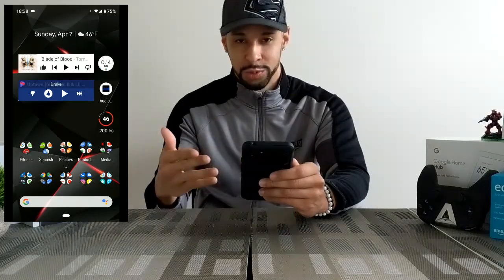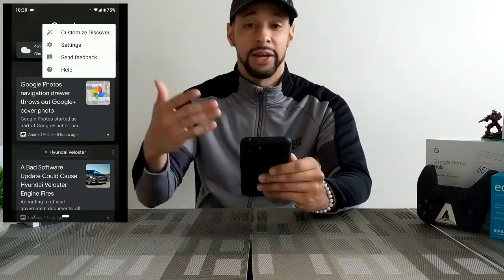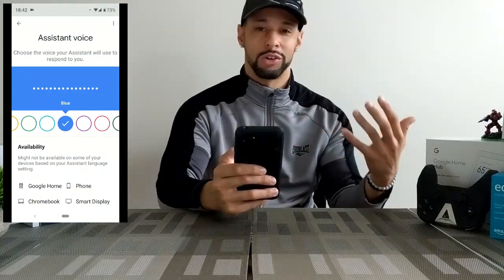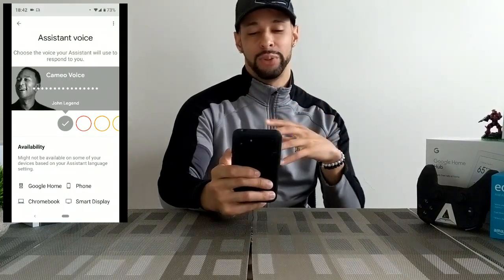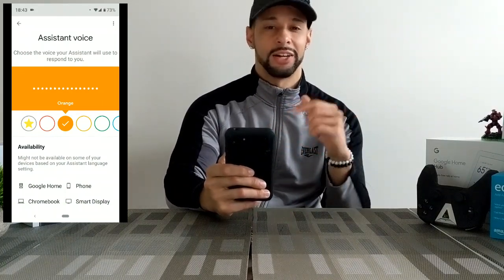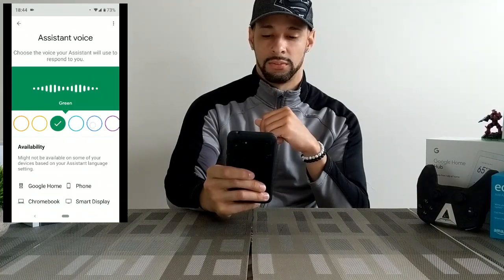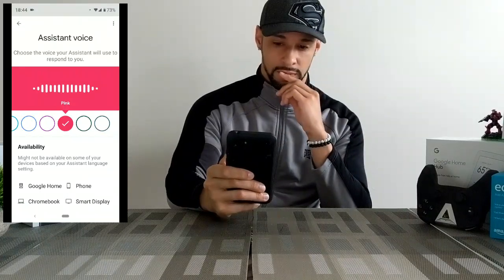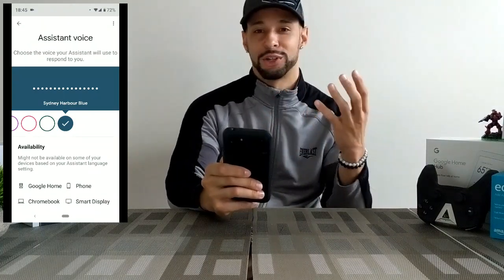How To Change The Google Assistant Voice!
Today I show you how to change the Google Assistant Voice! Because John Legend can be your phone's voice now!